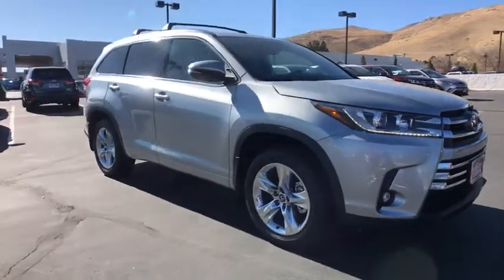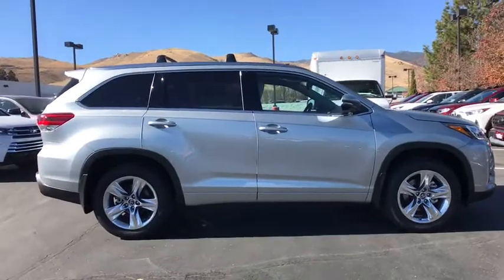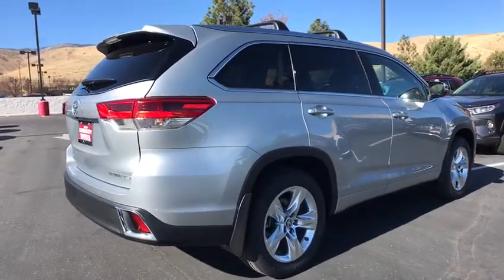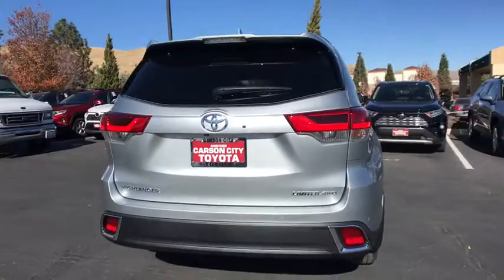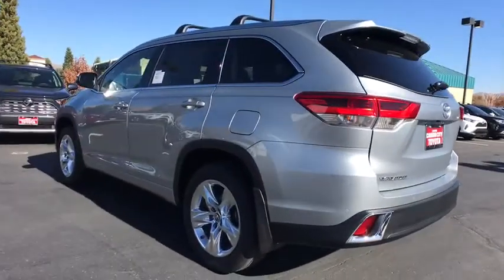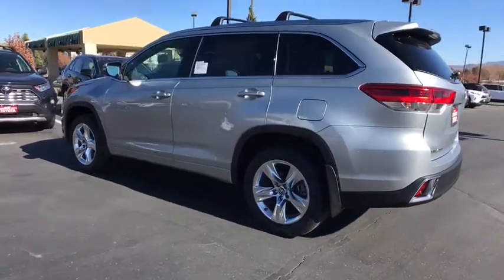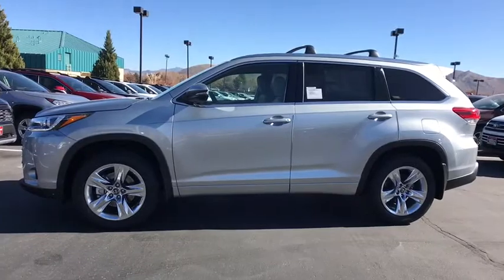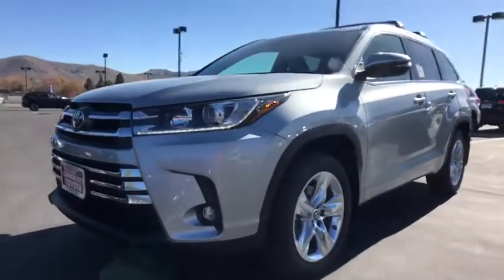2019 Toyota Highlander Carson City, Reno, Northern Nevada, Dayton, Lake Tahoe, NV 62857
New 2019 Toyota Highlander available in Carson City, Nevada at Carson City Toyota. Servicing the Reno, Northern Nevada,  Dayton, Lake Tahoe, NV area.

Check out this 2019 Toyota Highlander. This vehicle is an outstanding buy with fewer than 5000 miles on the odometer. Give your family this spacious, efficient Highlander, and start building your road trip memories. You'll love its smooth riding, quiet cabin, excellent durability, responsive performance, and ample cargo space, as well as its safety and driver assistance technology. With a flexible interior that seats up to 8, you'll be ready for a world of adventure. The following are some of this vehicles highlighted options: Lane Keeping Assist, Tire Pressure Monitoring System, Stability Control, Traction Control, Tire Pressure Monitoring System, Trip Computer, Rear bumper color (chrome accents), Rear seat (sliding), Rear privacy glass, Rear headrests (adjustable), Rear headrests (2), Rear door type (power liftgate with closure assist), Rear brake diameter (12.2), Rear bumper color (black), Rear brake type (disc), Rear seat manual adjustments (reclining), Rear air conditioning zones (single), Rear air conditioning (independently controlled), Rear air conditioning (automatic climate control), Rear seat folding (flat). You deserve a family vehicle that know how to multitask. Take this versatile Highlander out for a spin, and let our professional staff show you our commitment to outstanding customer service. We look forward to meeting you!
2-stage unlocking doors,4WD type (on demand),ABS (4-wheel),Air filtration,Airbag deactivation (occupant sensing passenger),Alternator (150 amps),Ambient lighting (color),Antenna type (diversity),Antenna type (mast),Anti-theft system (alarm with remote),Anti-theft system (engine immobilizer),Armrests (rear outboard seats),Assist handle (front),Assist handle (rear),Auto start/stop,Autonomous braking,Auxiliary audio input (Bluetooth),Auxiliary audio input (USB),Auxiliary audio input (iPod/iPhone),Auxiliary audio input (jack),Auxiliary oil cooler,Auxiliary transmission fluid cooler,Axle ratio (3.00),Battery saver,Blind spot safety (sensor/alert),Body side reinforcements (side impact door beams),Braking assist,Camera system (rearview),Cargo area light,Cargo cover,Center console (front console with armrest and storage),Center differential (mechanical),Child safety door locks,Child seat anchors (LATCH system),Clock,Compass,Connected in-car apps (Yelp),Connected in-car apps (sports),Connected in-car apps (stocks),Connected in-car apps (weather),Conversation mirror,Courtesy lights (door),Cross traffic alert (rear),Cruise control (adaptive),Crumple zones (front),Crumple zones (rear),Cupholders (front),Cupholders (rear),Cupholders (third row),Daytime running lights (LED),Digital Sound Processing,Digital odometer,Door handle color (body-color),Door trim (leatherette),Drive mode selector,Driver information system,Driver seat (heated),Driver seat (ventilated),Driver seat power adjustments (8),Driver seat power adjustments (height),Driver seat power adjustments (lumbar),Driver seat power adjustments (reclining),Easy entry (manual rear seat),Electroluminescent instrumentation,Electronic brakeforce distribution,Electronic messaging assistance (voice operated),Electronic messaging assistance (with read function),Emergency locking retractors (front),Emergency locking retractors (rear),Emergency locking retractors (third row),Energy absorbing steering column,Exhaust tip color (stainless-steel),Exterior entry lights (puddle lamps),External temperature display,Floor material (carpet),Front air conditioning (automatic climate control),Front air conditioning zones (dual),Front airbags (dual),Front airbags (passenger seat cushion),Front brake diameter (12.9),Front brake type (ventilated disc),Front bumper color (body-color),Front fog lights,Front headrests (2),Front headrests (adjustable),Front seat type (bucket),Front seatbelts (3-point),Front shock type (gas),Front spring type (coil),Front stabilizer bar (diameter 26 mm),Front struts (MacPherson),Front suspension classification (independent),Front suspension type (lower control arms),Front wipers (variable intermittent),Fuel economy display (MPG),Fuel economy display (range),Gauge (tachometer),Grille color (chrome),Headlight bezel color (smoked chrome),Headlights (auto delay off),Headlights (auto high beam dimmer),Headlights (auto on/off),Headlights (halogen),Heated windshield wiper rests,Hill descent control,Hill holder control,Impact absorbing seats (dual front),Impact sensor (door unlock),Impact sensor (fuel cut-off),In-Dash CD (MP3 Playback),In-